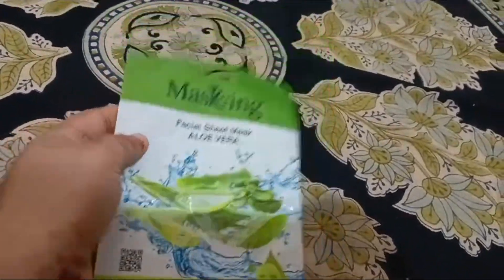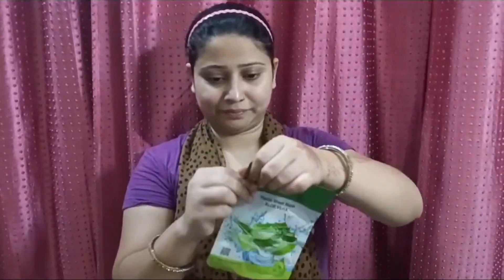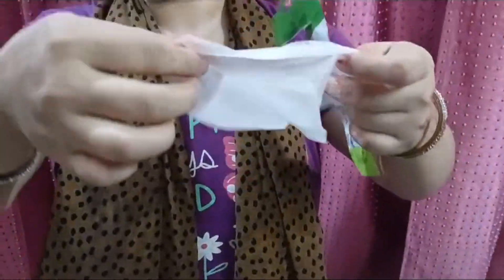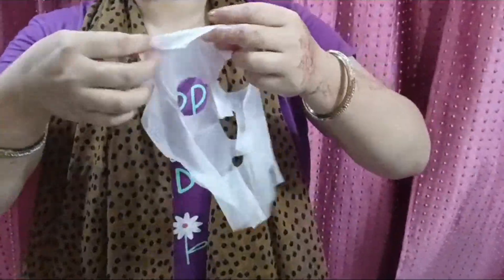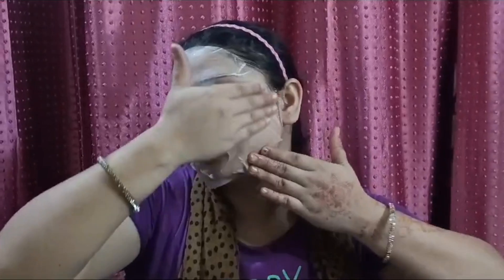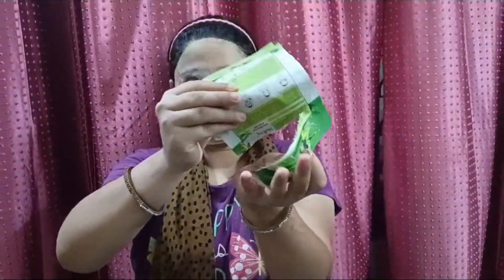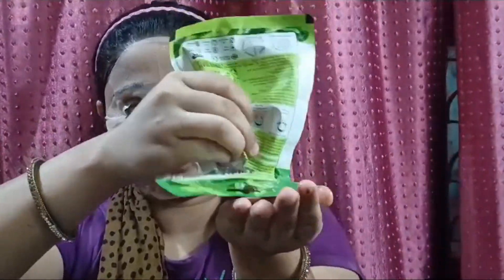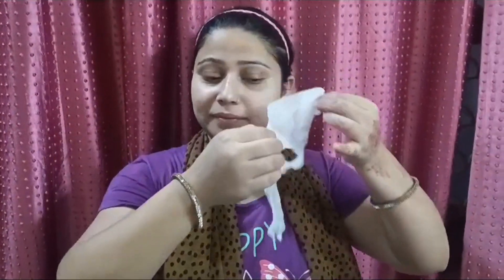masking facial sheet mask viral Hack ✨😱